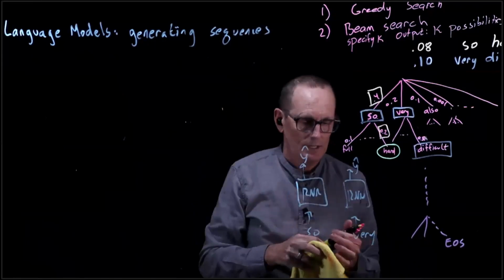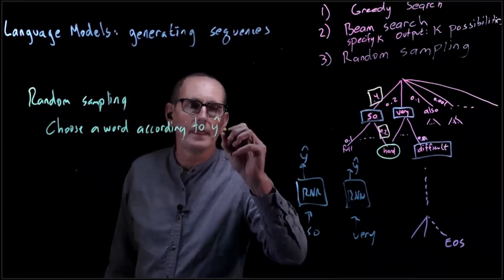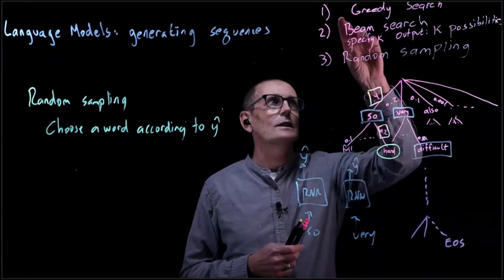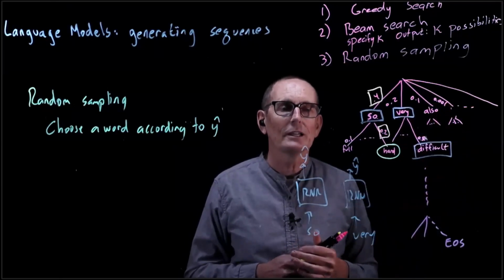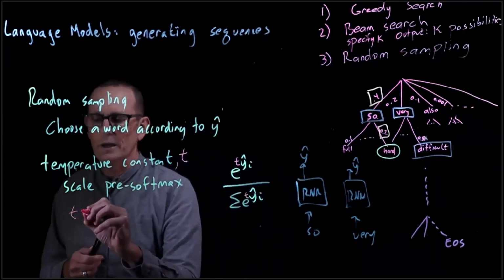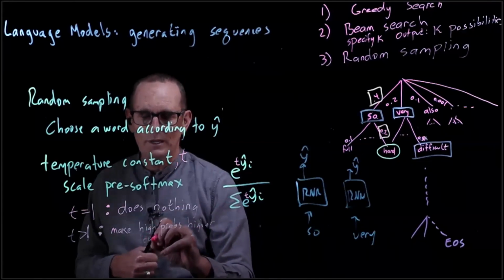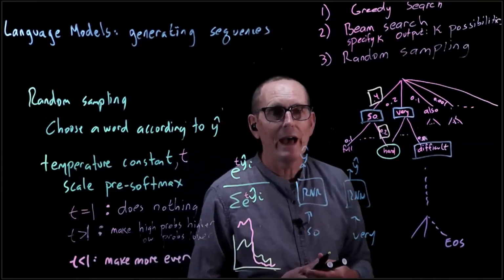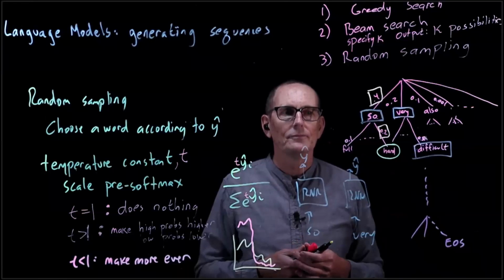CS 152 NN—23: Generating Sequences: Random Sampling